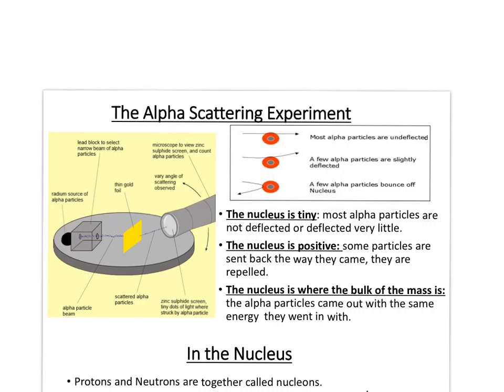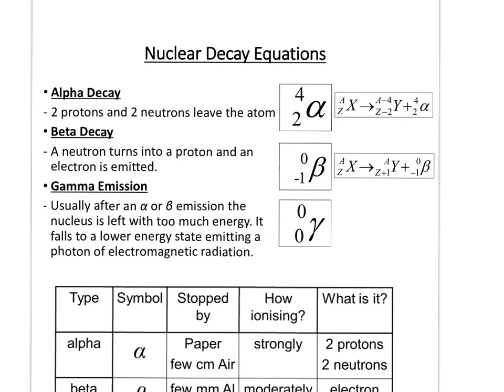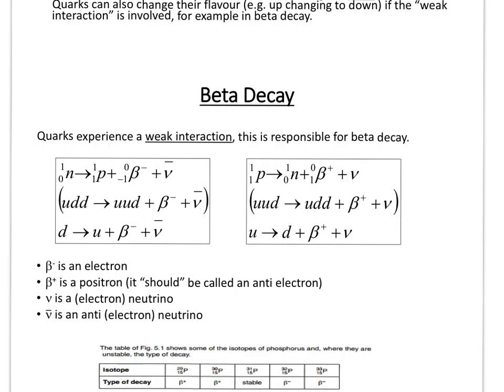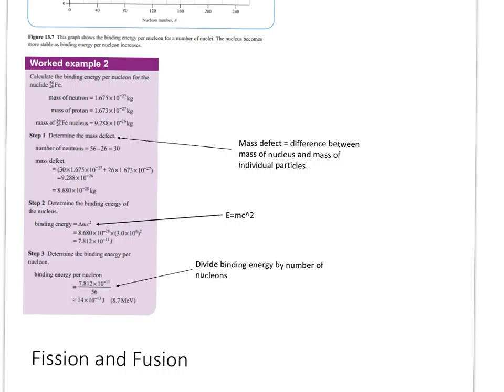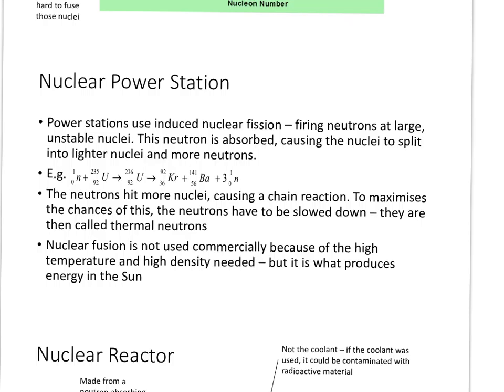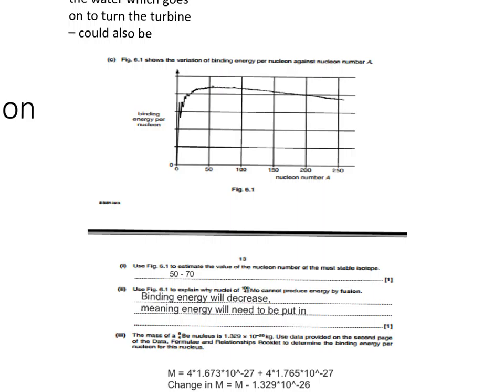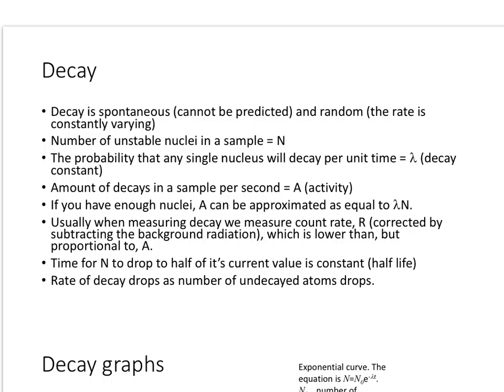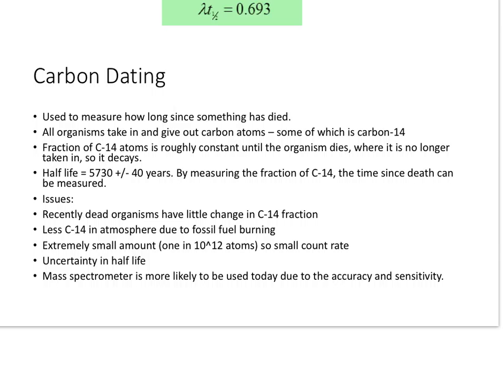g) atomic structure, radiation & decay